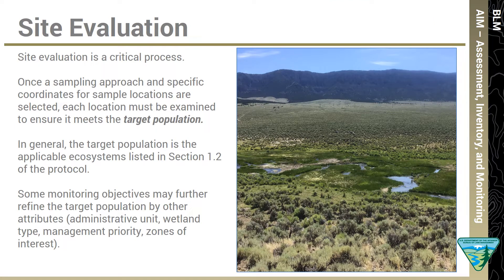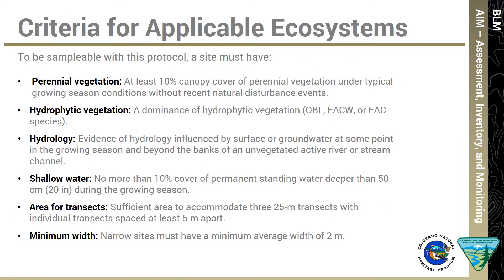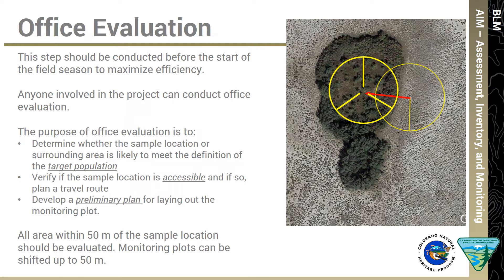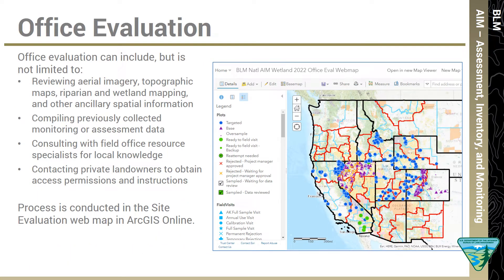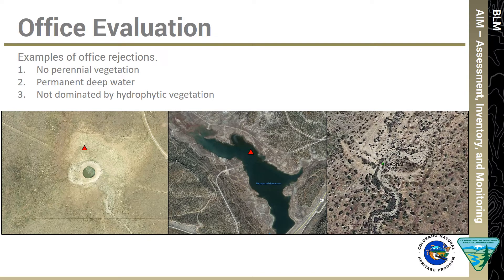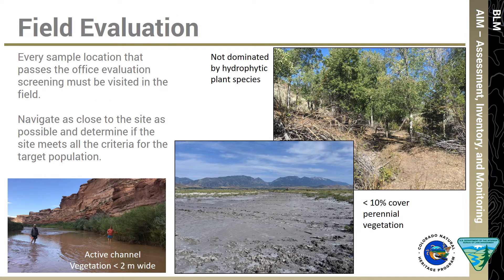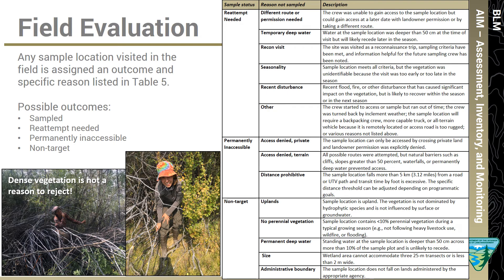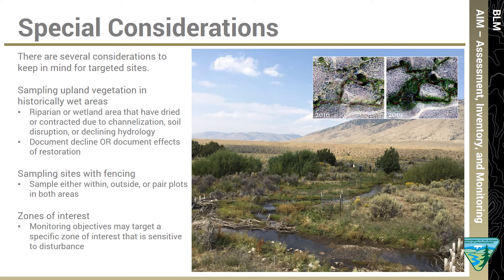D Section 3 0 Site Evaluation